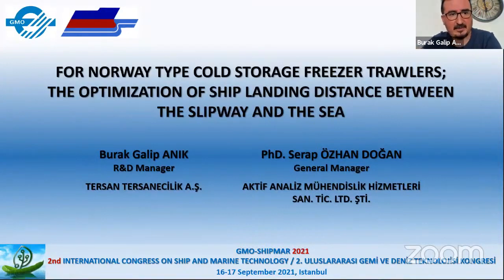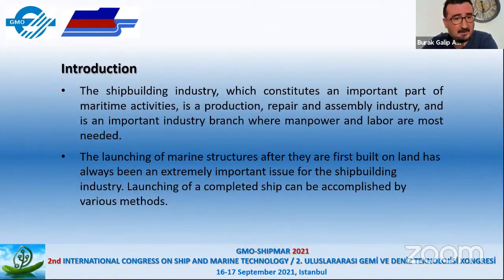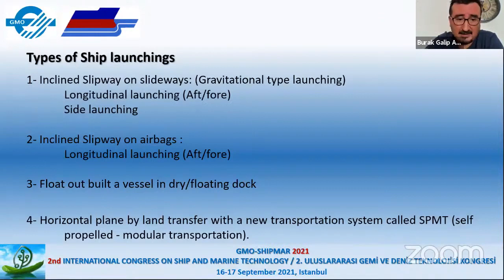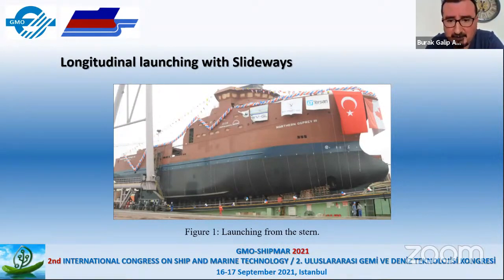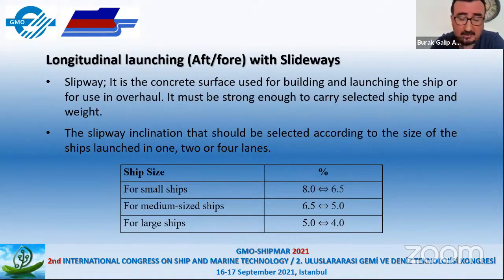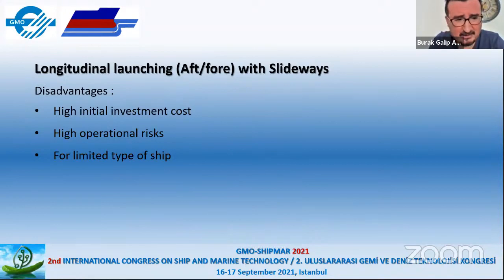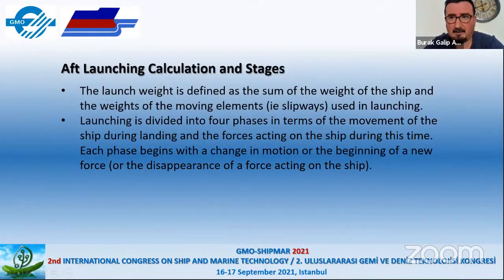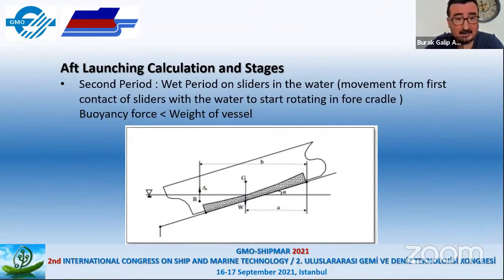SHIPYARD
2nd INTERNATIONAL CONGRESS ON SHIP AND MARINE TECHNOLOGY SESSION

CHAIR / OTURUM BAŞKANI Prof.Dr.Murat ÖZKÖK -
Assoc.Prof.Dr.Yigit Kemal DEMİREL

PAPER TITLE / BİLDİRİ ADI
For Norway Type Cold Storage Freezer Trawlers; the Optimization of Ship Landing Distance Between the Slipway and the Sea

SEAVIEWS PAPER AUTHORS / BİLDİRİ YAZARLARI
Serap Özhan Doğan and Burak Galip Anik

PRESENTER / BİLDİRİYİ SUNAN
 Burak Galip Anik